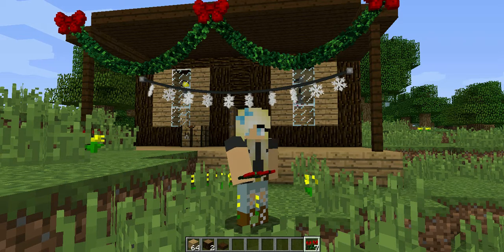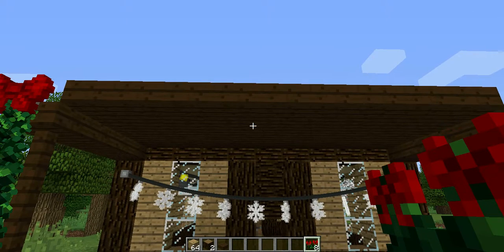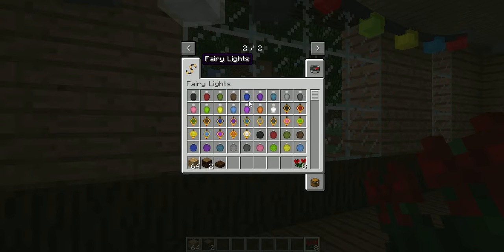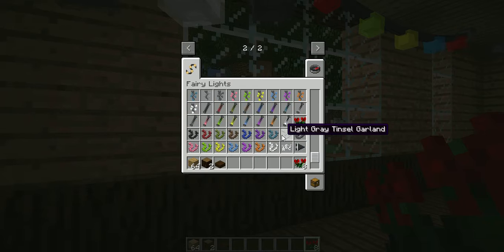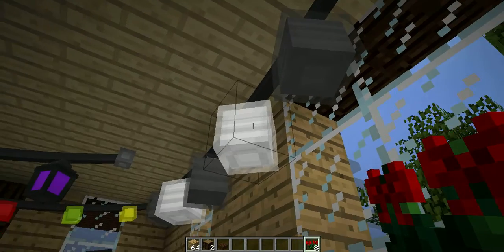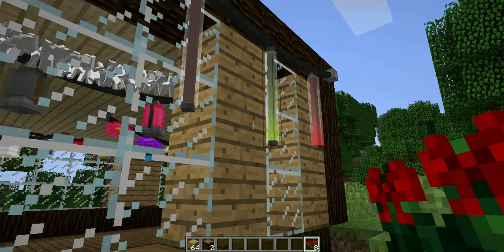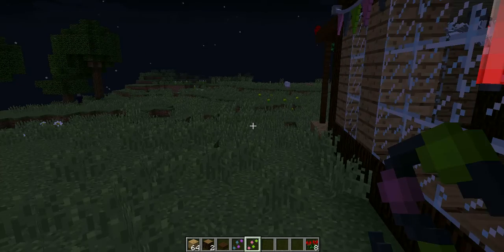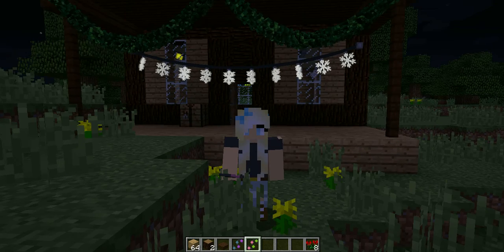Fairy Lights Minecraft 1.11 Mod Showcase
In this video I show the mod Fairy Lights for Minecraft 1.11 You can craft many different colored lights. There are flower string lights, paper lantern string lights, ornate oil lamp string lights and many more.
You can download the Fairy Lights Mod for Minecraft 1.11